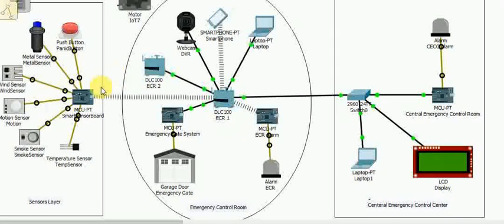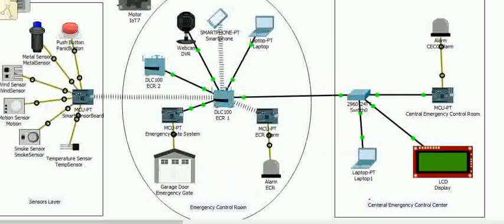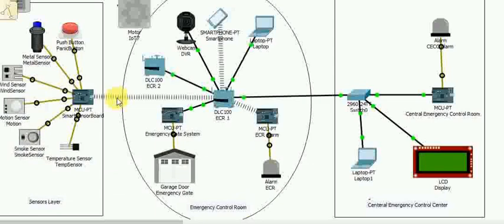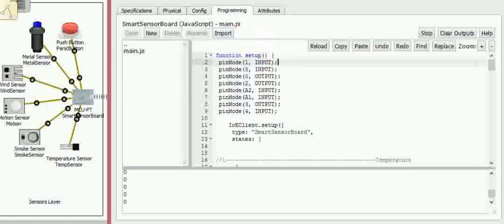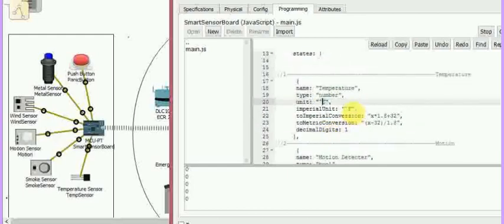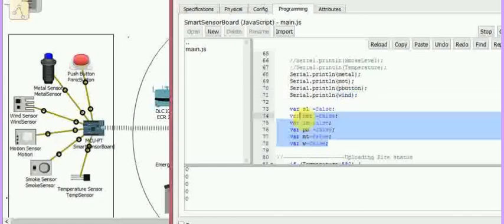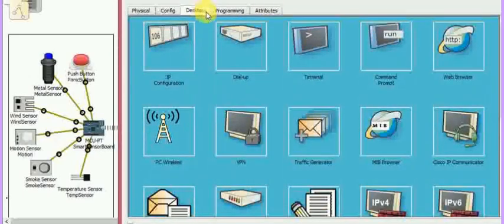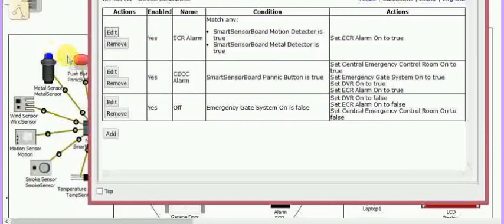Part II Smart Security Framework for Educational Institutions using शिक्षकों के लिए महत्वपूर्ण सुझाव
Experimental setup of the first video:

Abstract: Educational institutions are soft targets for the terrorist with massive and
defenceless people. In the recent past, numbers of such like attacks have been executed
around the world. Conducting research, in order to provide a secure environment to the
educational institutions is a challenging task. This effort is motivated by recent assaults,
made at Army Public School Peshawar, following another attack at Charsada University,
Khyber Pukhtun Khwa, Pakistan and also the Santa Fe High School Texas, USA massacre.
This study uses the basic technologies of edge computing, cloud computing and Internet
of Things (IoT) to design a smart emergency alarm system framework. IoT is engaged
in developing this world smarter, can contribute significantly to design the Smart Security
Framework (SSF) for educational institutions. In the emergency situation, all the command
and control centres must be informed within seconds to halt or minimize the loss. In this
article, the Smart Security Framework is proposed. This framework works on three layers.
The first layer is sensors and smart devices layer. All these sensors and smart devices
are connected to the Emergency Control Room (ECR), which is the second layer of the
proposed framework. The second layer uses edge computing technologies to process the
massive data and information locally. The third layer uses cloud computing techniques to
transmit and process data and information to different command and control centres. The
proposed system was tested on Cisco Packet Tracer 7. The result shows that this approach
can play an efficient role in security alert not only in the educational institutions but also in
other organizations too..